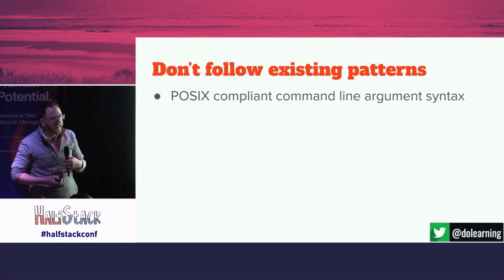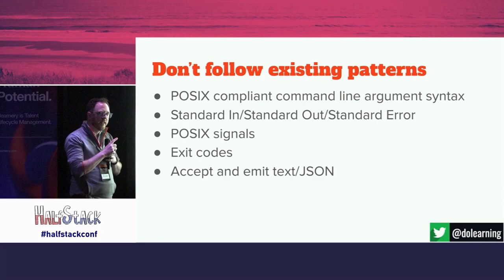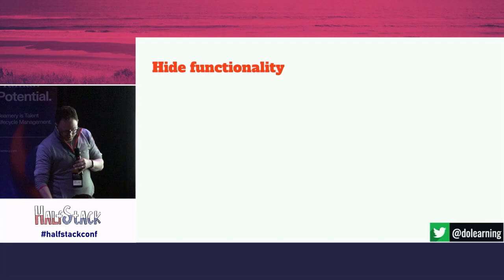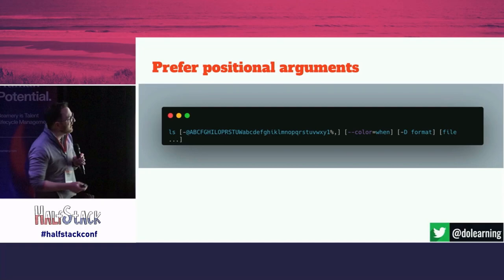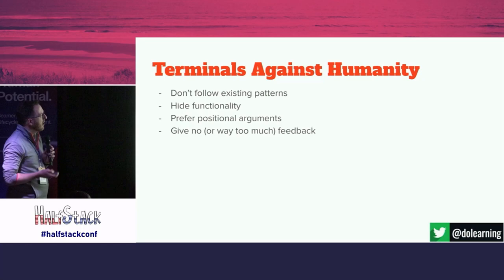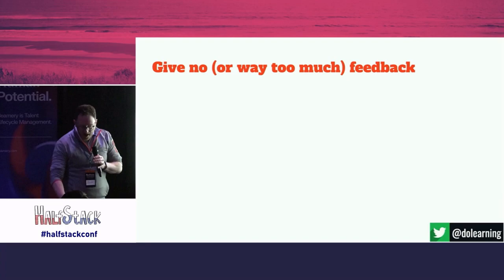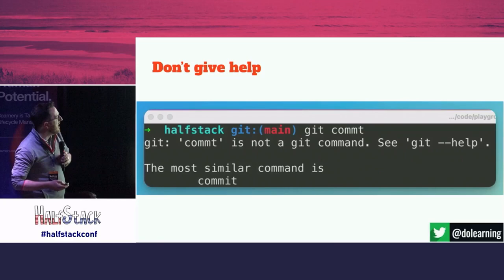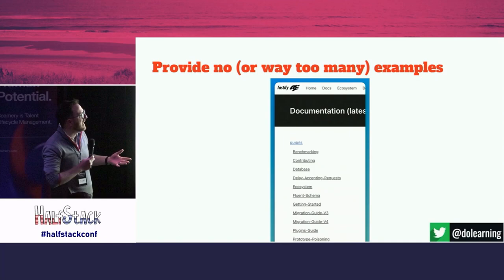HalfStack Shore(ditch) 2022: Kevin Cunningham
At HalfStack on the Shore(ditch) 2022 in London, Kevin Cunningham shared insights on how to make CLIs less approachable and accessible. We'll discuss how considering UX on the command line can allow users to feel less powerful as they interact with tools designed in less discoverable and approachable ways. Let's help our users to need us more.